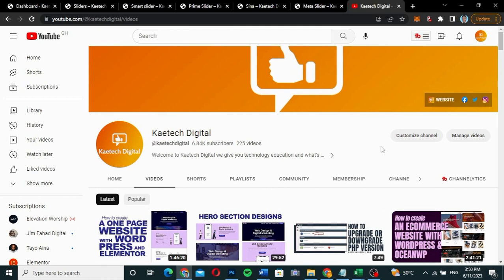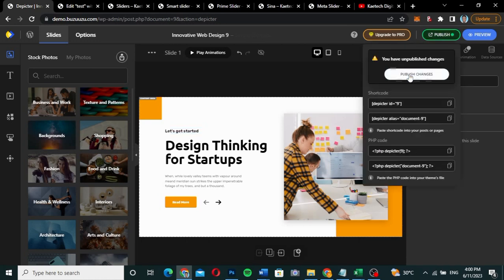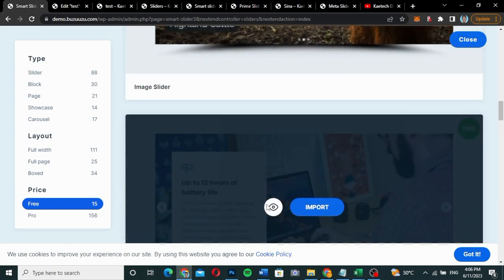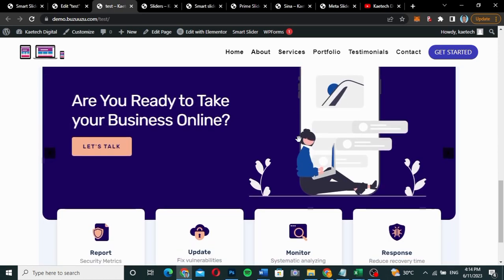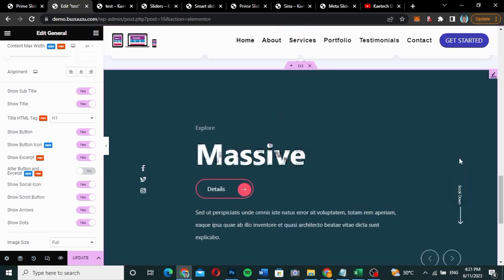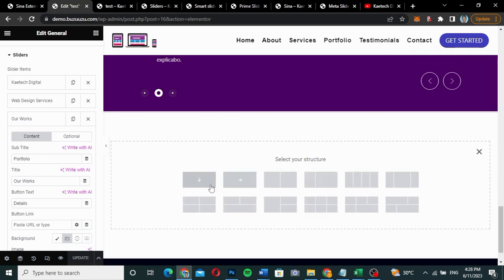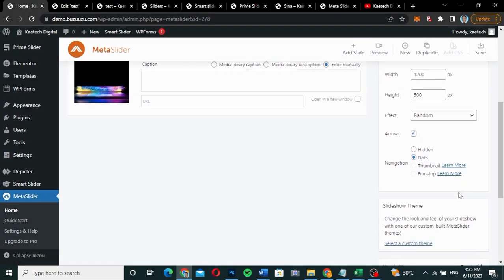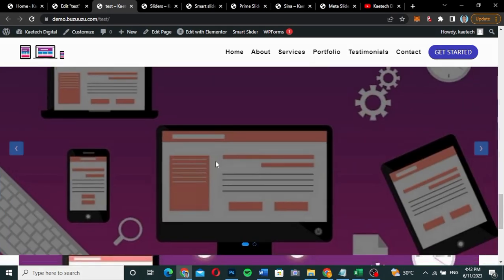Five BEST WordPress Slider plugins to use in every website | Elementor Sliders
Five Best WordPress slider plugins to Use on every website. These sliders are responsive sliders that can help in your WordPress website designs.
Depicter
Smart Slider
Prime Slider
Sina extension for Elementor
Meta slider